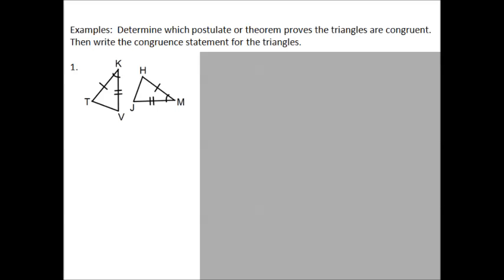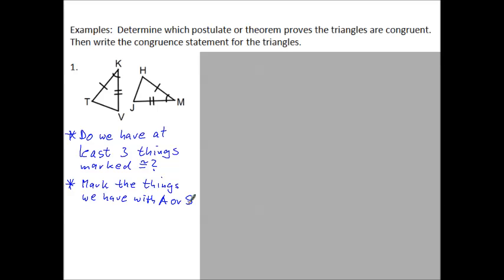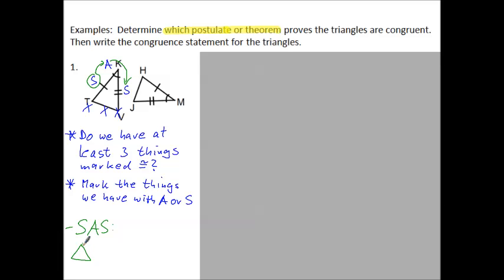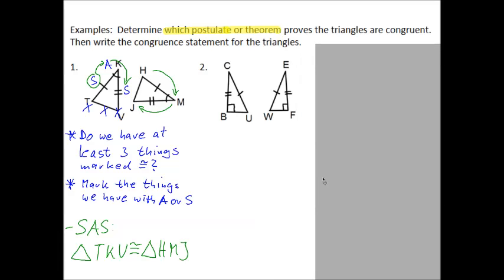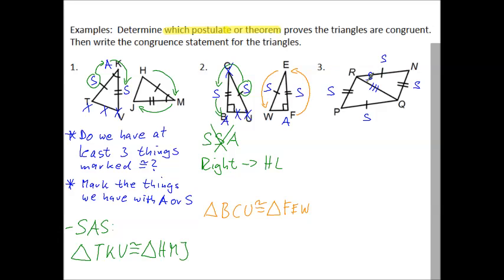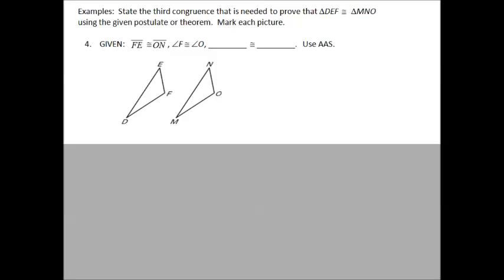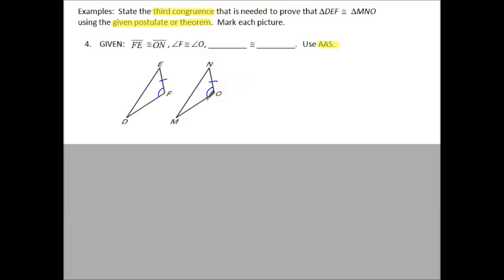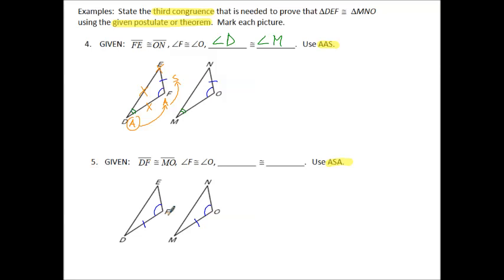Proving Triangles Congruent Part 2